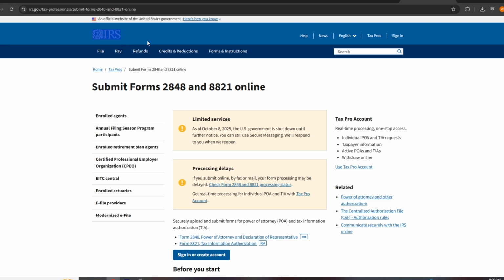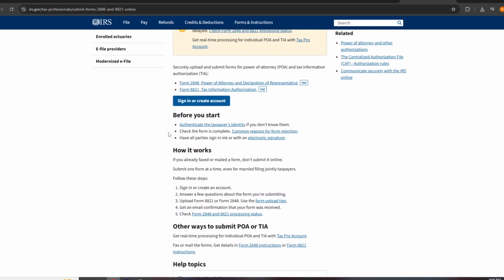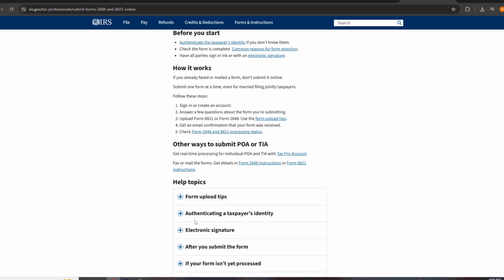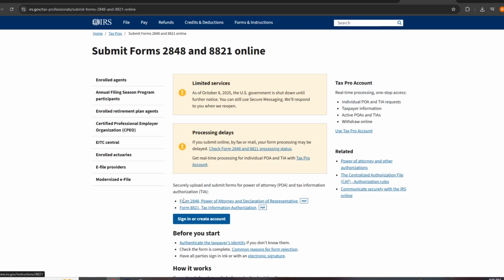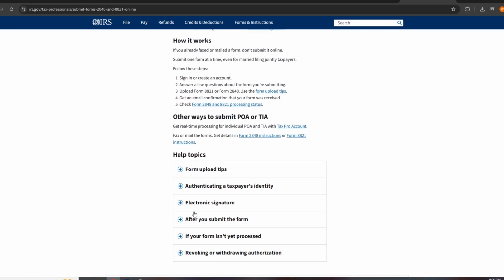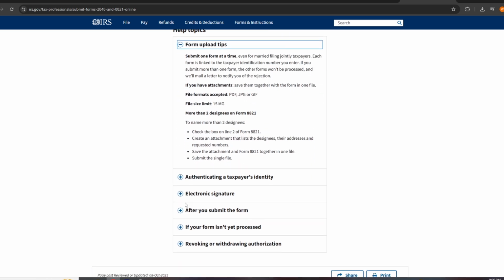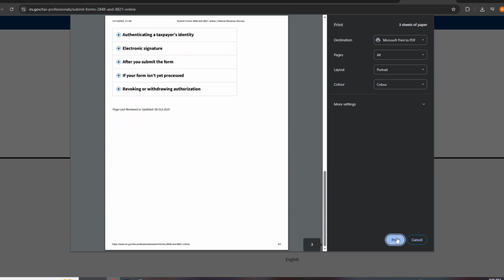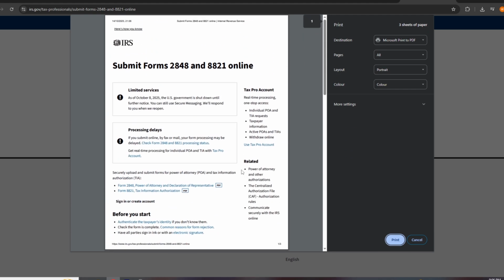How To Submit POA Form 2848 To IRS Online in 2025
Hey Friends, In Today’s Quick Video, I’ll Show You How To Submit IRS Form 2848 (Power Of Attorney) Online For 2025.
This Step-By-Step Guide Will Help You Learn How To Upload Your POA Form Securely, Authorize Representation, And Complete The Process Quickly Through The IRS System.